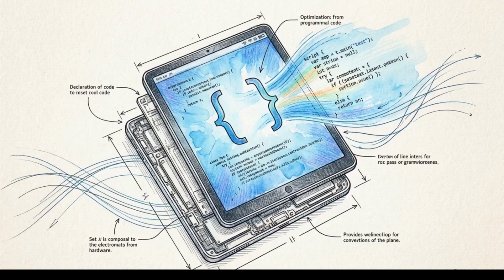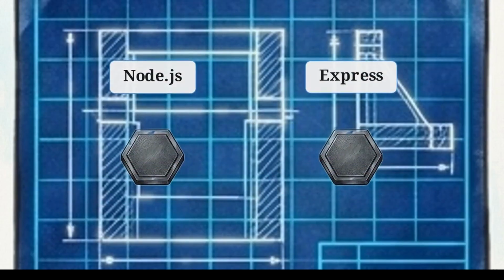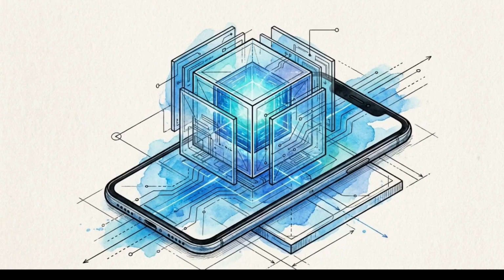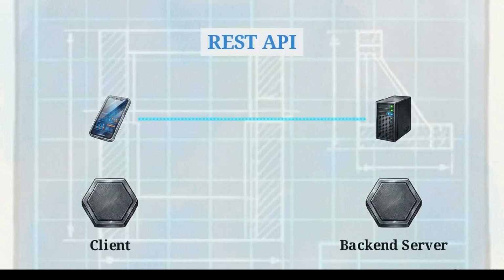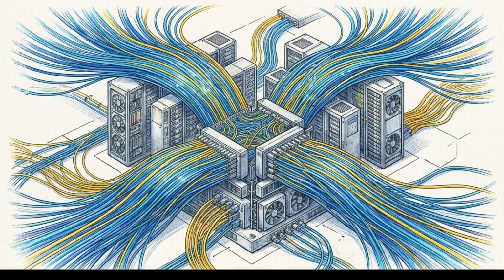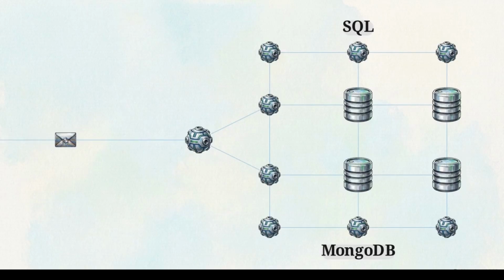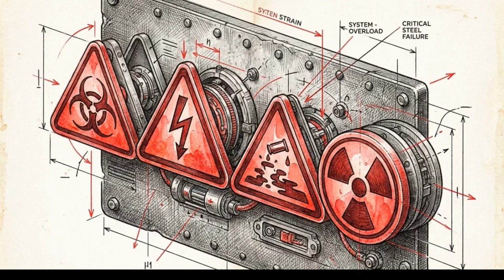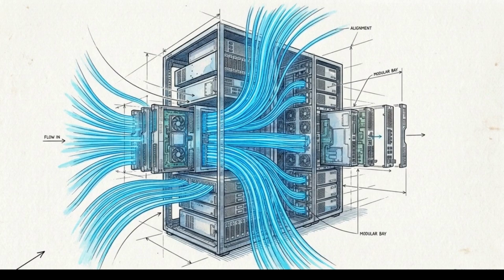Backend Developer Learning Path 2026 | From Beginner to Pro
Want to become a Backend Developer? This video provides a complete Backend Development Roadmap for beginners, covering the essential skills, technologies, and learning path required to build modern web applications.

📚 Topics Covered:
✅ Programming Fundamentals (JavaScript, Java, Python, Go)
✅ Node.js & Express.js
✅ REST APIs
✅ Authentication & Authorization
✅ Databases (SQL & NoSQL)
✅ Caching (Redis)
✅ Microservices Architecture
✅ Deployment & DevOps Basics
✅ Cloud Computing (AWS, Azure, Google Cloud)

Whether you're a student, beginner, or aspiring software engineer, this roadmap will help you understand what to learn, in what order, and how each technology fits into the backend development ecosystem.

🎯 Perfect For:
• Beginners starting backend development
• Computer science students
• Self-taught developers
• Career switchers

For maximum click-through rate, I recommend this title:

🚀 Backend Developer Roadmap 2026 | Complete Beginner to Pro Guide